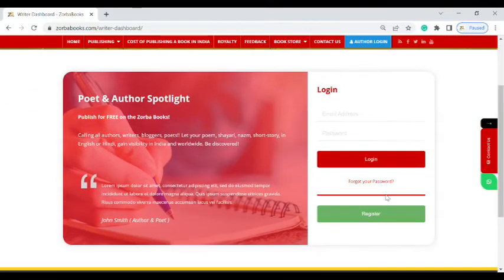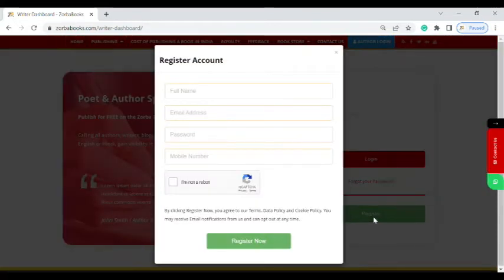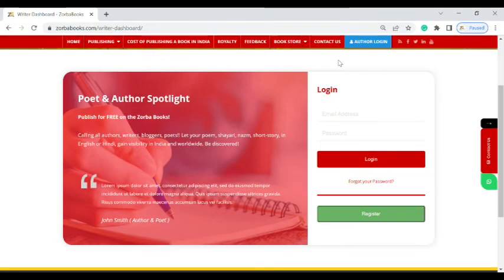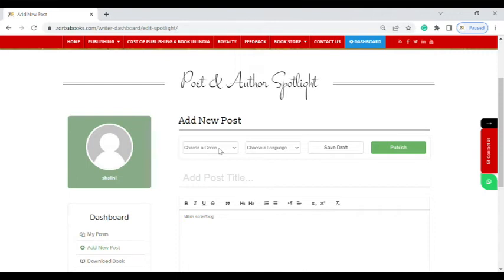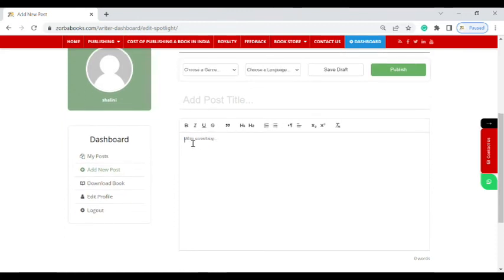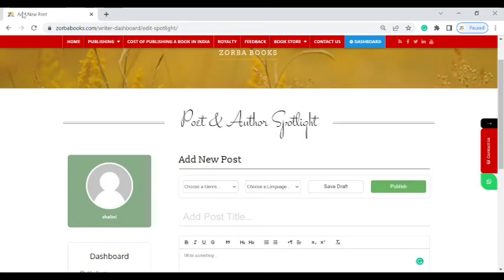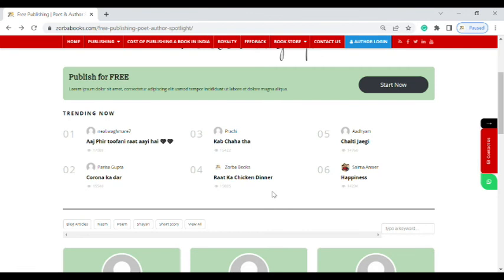How to Use Poet and Author Spotlight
Free Blog and book publishing from Zorba Books. You love writing. Why not start a blog for free, where you can get solid visibility for your blog as well comments from readers to improve your writing. AND if at anytime you would like to publish it as a book, that option will be open to you as well for no payment. How is that?